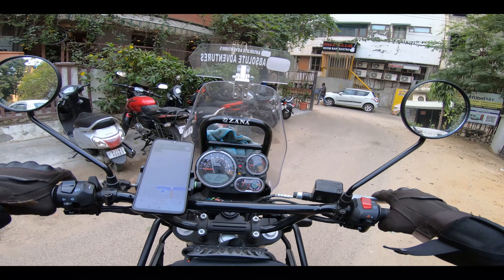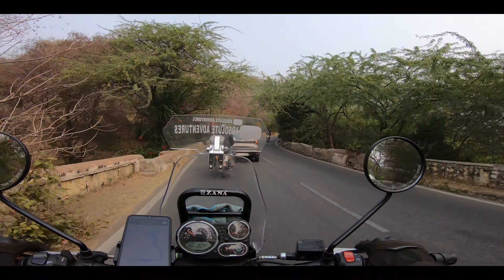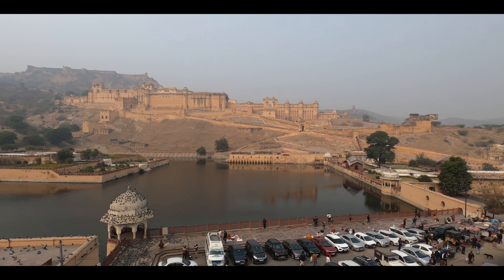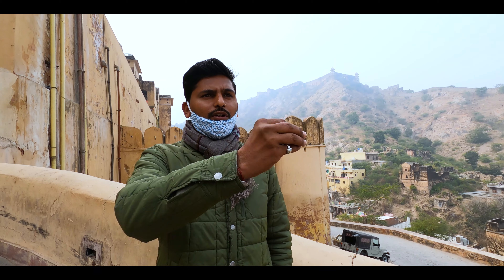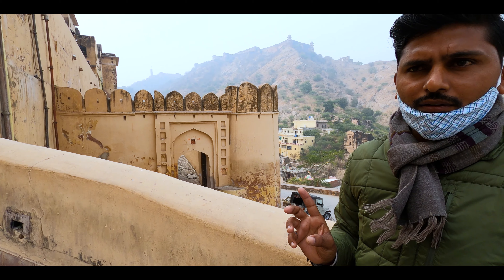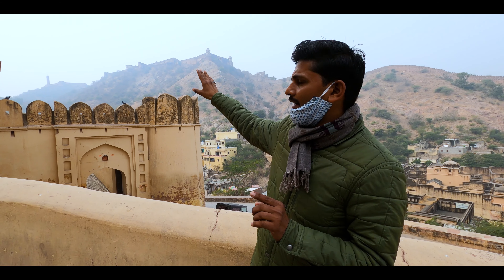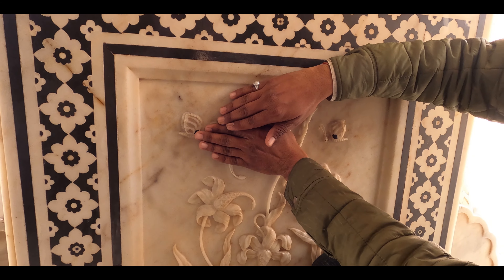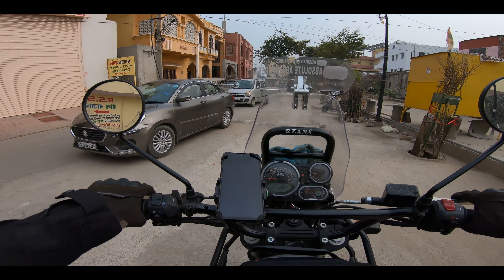AMER FORT(AMBER FORT) IN JAIPUR Most Visited Tourist Place in Jaipur| History & Culture Of Rajasthan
One of the top tourist attractions of Jaipur, the huge Amer Palace Fort sits atop a small hill and is located at a distance of about 11 km from the main city. The magnificent Amer Fort is an extensive palace complex that has been built with pale yellow and pink sandstone and with white marble. The fort is divided into four main sections that are graced with their own courtyards.
As you arrive at the Amer Fort, you will enter through the Suraj Pol; unless you arrive by car, then you enter via the Chand Pol. Both these gates open into the Jaleb Chowk, which is the main courtyard, where in earlier times, returning armies used to display their plunder to the people. The fort has a number of sections, including the King’s quarters, the zenana (where the women lived), gardens, temples, etc.
There are a lot of attractions for one to see at the Amer Fort, including the diwan-e-aam, such as mandir, and the Sheesh Mahal. Amer Fort is also home to some underground tunnels that connect Amer to Jaigarh Fort. A part of these tunnels has been restored and is now open to the public as well. Encompassing all this, the Amer Fort is a perfect example of Rajasthani architecture which is a must-visit.
The essence of Amer Fort is encapsulated by the beautiful light and sound show within the fort, where visitors get to see an astounding spectacle about the history of the fort.

PANASONIC LUMIX G7 WITH 14-42 KIT LENSE
Fujifilm X-A7 24.2 MP Mirrorless Camera with XC 15-45 mm Lens
Panasonic Lumix G85 4K Digital Camera
RYNOX TANK BAG
Rear Rack Plat for Himalayan
Rynox Gears Rynox - Drystack Saddlebags
Rynox Optimus M Tankbag
MotoVlogging Action Camera:‎
GoPro Mic Adapter
Vlogging Mic
Ulanzi Gopro 7 Case
CHEVIK GET ADDICTED Claw-Grip Aluminium Waterproof Mobile Holder Mount with USB Charger for Motorcycle for GPS Navigation (Black)
SHYLOC 18 Inches Big LED Ring Light for Photo and Video with Tripod Stand Compatible with Camera and Smartphones

Maono AU-100 Condenser Clip-On Lavalier Microphone with 6 Meters Audio Cable

BOYA by-MM1 Universal Cardiod Shotgun Microphone Mini Mic for iOS iPhone 8 8 Plus 7 7 Plus 6 6s Mac iPad Tablet Canon Nikon DSLR Camera Camcorder

ULANZI Metal Phone Tripod Mount with Hot Shoe Mount Smartphone Video Rig Tripod Mount Adapter

Ulanzi Universal Lightweight Portable Mini Tripod Stand Holder Mount for Camera Camcorder and Smartphone (Black)

Topics:
1.Amer fort history,
2.Amer fort timing,
3.Amer fort history in Hindi,
4.Amer fort Jodha Akbar,
5.Nahargarh fort,
6.Amer fort history Jodha
7.Jaigarh fort,
8.Amer Fort in Jaipur Rajasthan,
9.Complete tour to AMER FORT,
10.Amer Fort Entry Fees,
11.Amer Fort Complete Infomation, Meena Tribe